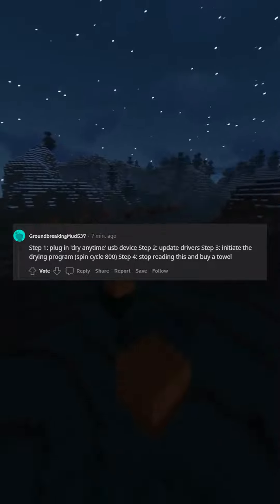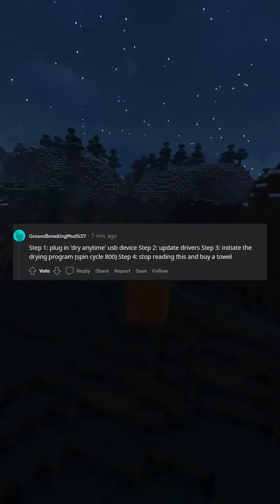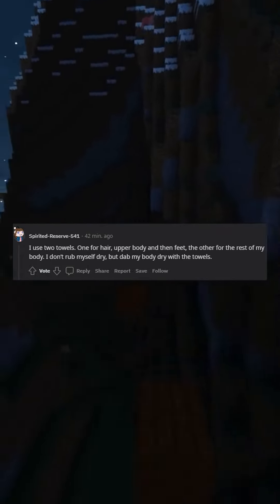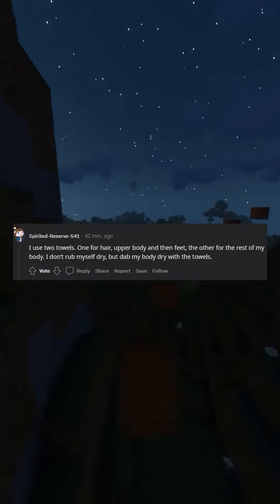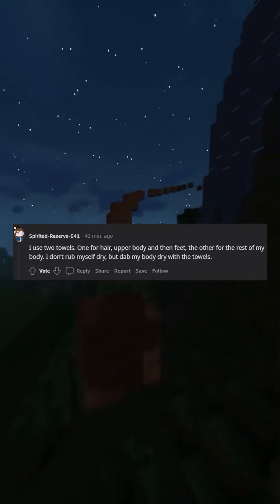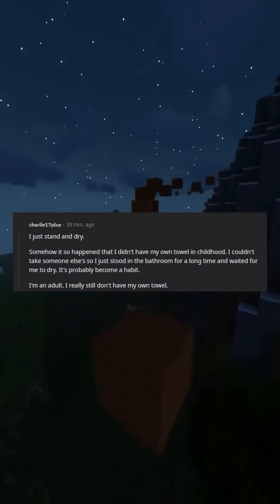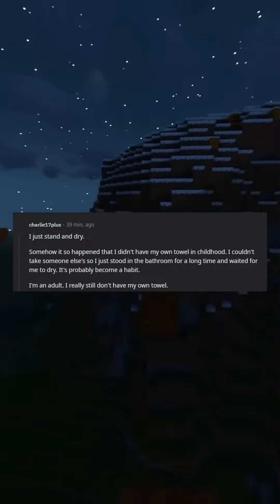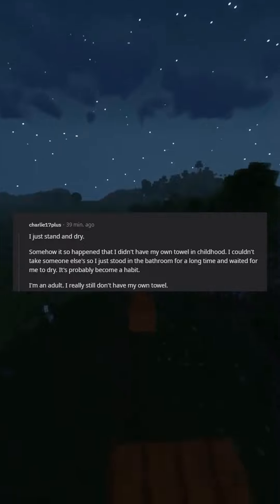r/AskReddit askreddit shorts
Minecraft is my favorite game and I love minecraft parkour.